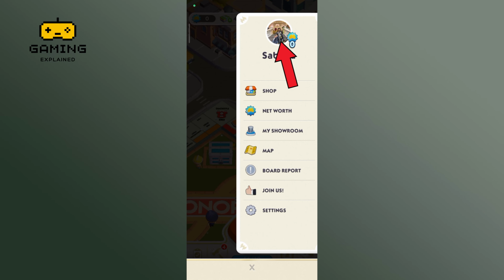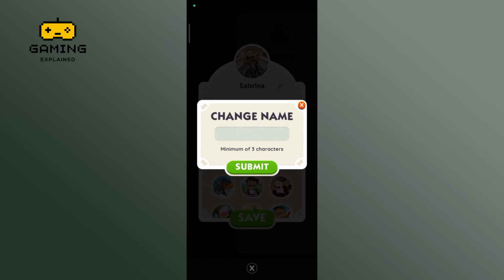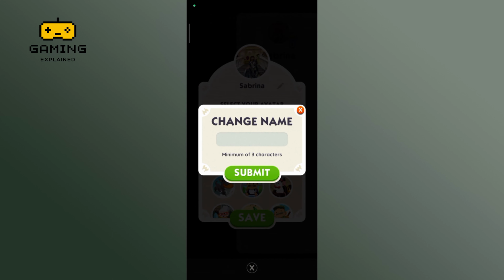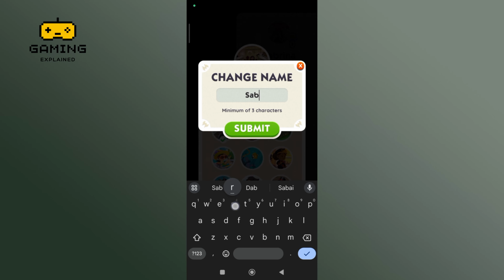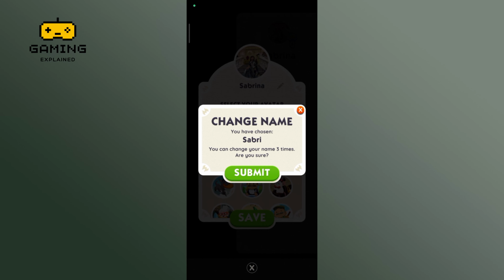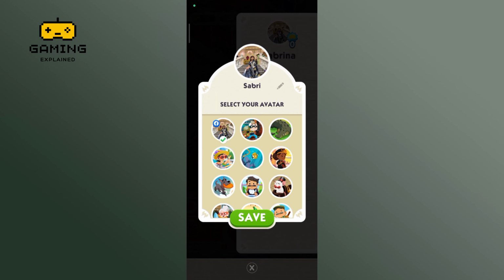How to Change Your Name in Monopoly Go? 2023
Personalize your Monopoly Go experience! This tutorial guides you through the steps to change your name in the game. Whether it's adding a personal touch or updating your gaming identity, learn how to modify your name seamlessly. Watch and make your mark in the Monopoly Go world!